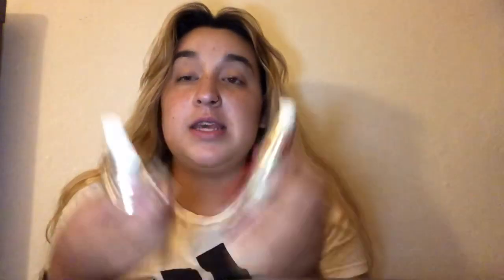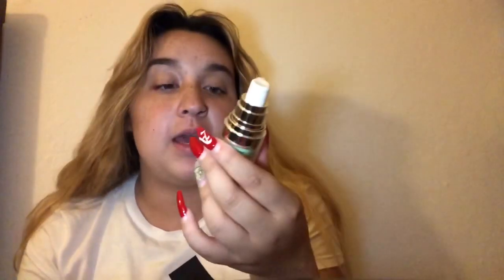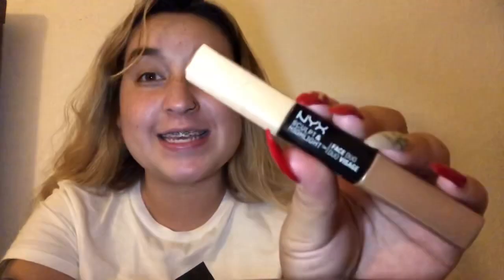BEGINNERS MAKEUP KIT (ALL YOU NEED) 2018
FOLLOW ME🤗

Social media🤘🏼